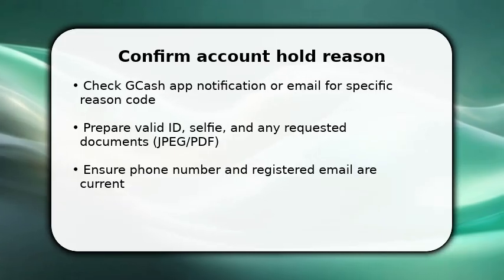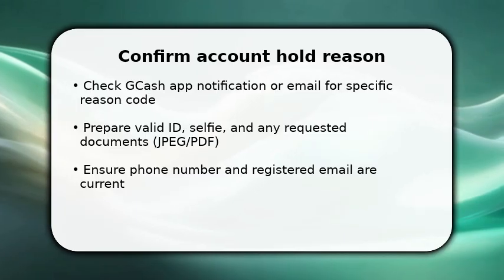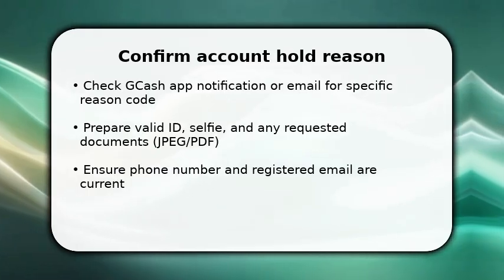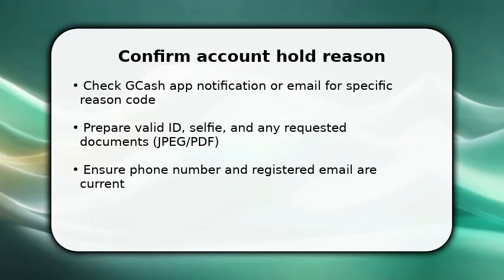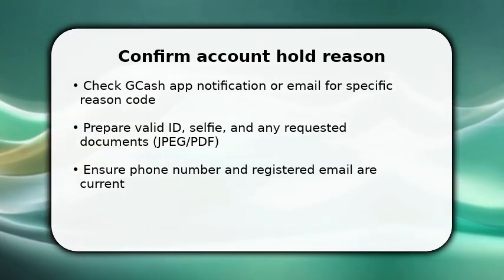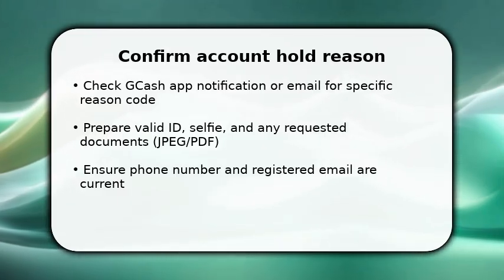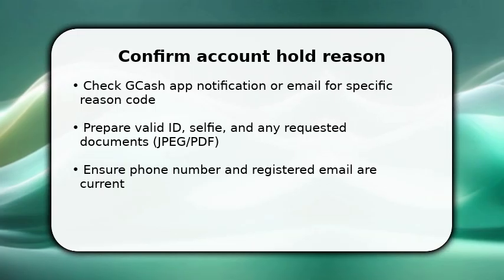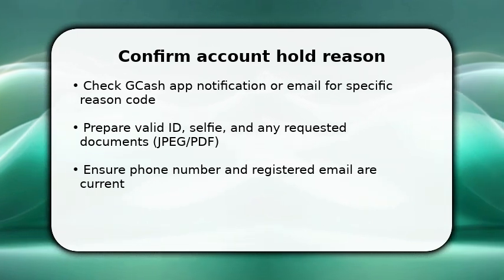How to Fix Hold Gcash Account - Easy Guide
How to Fix Hold Gcash Account - Easy Guide | 🔒 Surfshark VPN Deal — Stay private and secure. $1.99/mo + 3 Months Free ▸

Discover the simple steps to resolve issues with your GCash account. This guide provides clear instructions for fixing common problems, ensuring a smooth banking experience on mobile devices.

fix hold gcash, resolve gcash issue, gcash troubleshooting, how to unlock gcash, gcash help